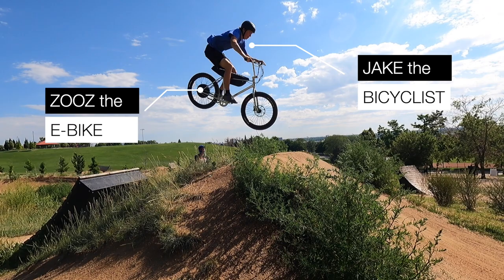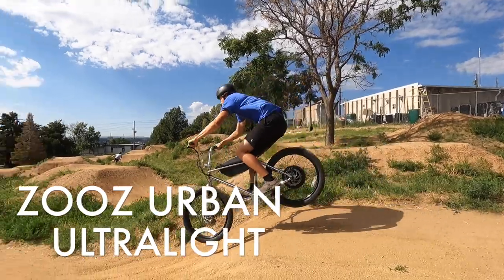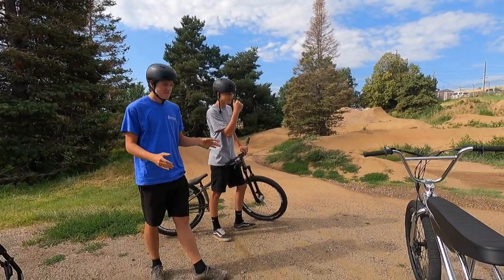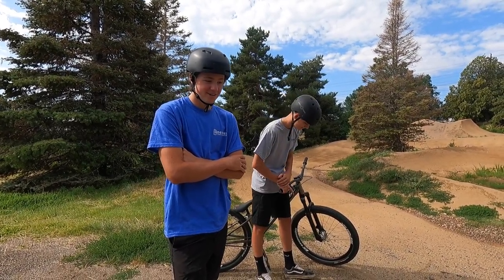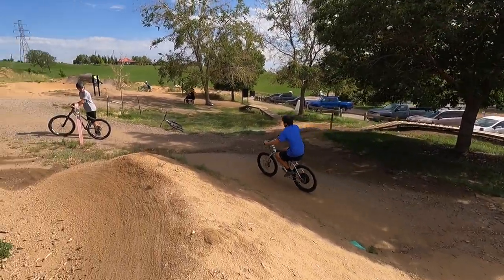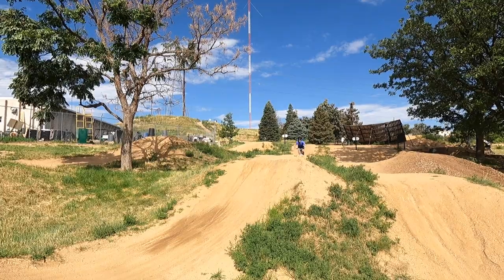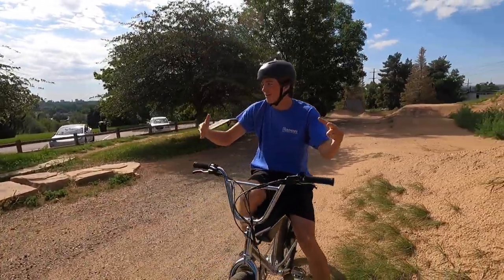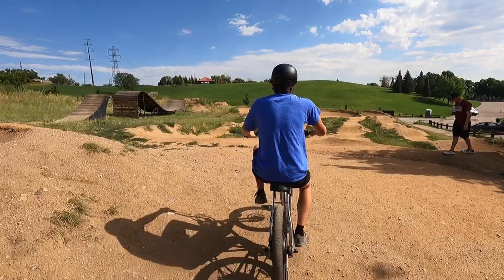The Most Exciting E-bike We've Tested! ZOOZ Urban Ultralight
I said to TAKE IT EASY, instead he did this on a new ZOOZ E-bike. The first BMX style electric bike we've tested, the ZOOZ Urban Ultralight 1100 was impressive, but combined with Jake's skills and the ZOOZ blew everyone's minds. We put the ZOOZ UU1100 through its paces to show you what it is capable of.  Tune in to see if the ZOOZ UU1100 survives the punishment of a local bike park.

Our full review video of the ZOOZ Urban Ultralight Ebike is coming soon!

Link for the current pricing on the ZOOZ Urban Ultralight 1100

Riding the ZOOZ Urban Ultralight 1100 is like taking a stroll down memory lane. If you rode BMX as a child, the ZOOZ UU1100 will bring back all the nostalgic feelings of being a kid again.  From jumping curbs to dragging your feet around turns, you won't have a care in the world.

Can't get enough of the ZOOZ Urban Ultralight 1100? Read our full written review of the ZOOZ Urban Ultralight 1100

Got questions about the ZOOZ E-Bike?